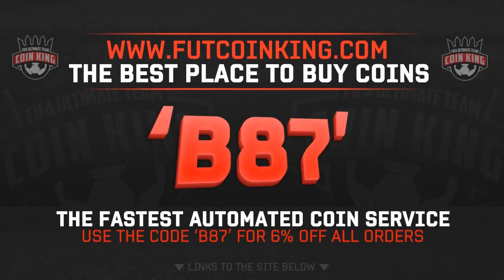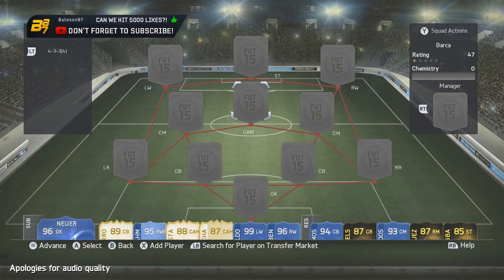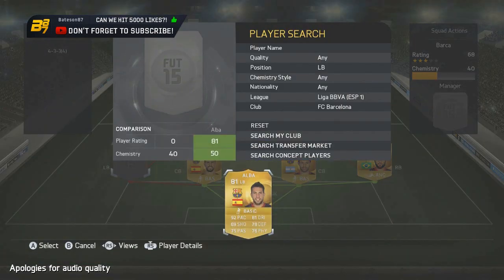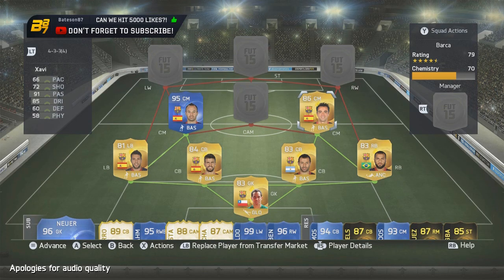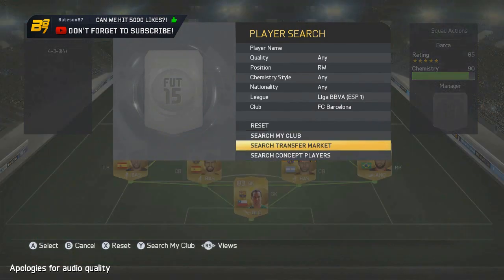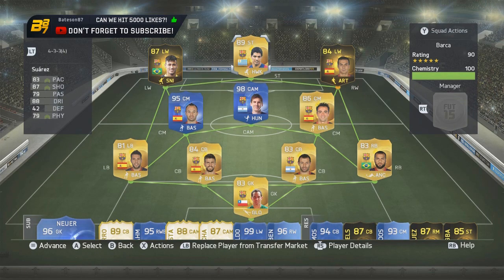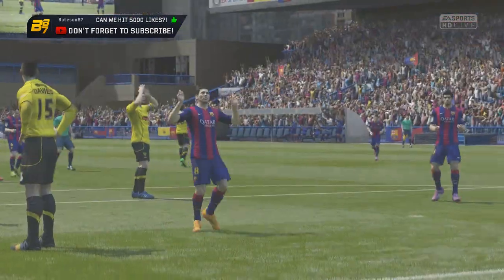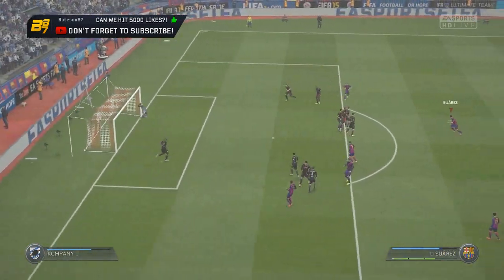FIFA 15 | BEST POSSIBLE BARCELONA SQUAD BUILDER w/ TOTY MESSI and IF NEYMAR